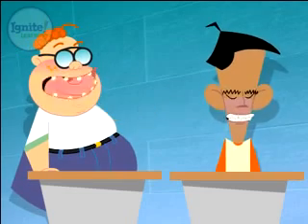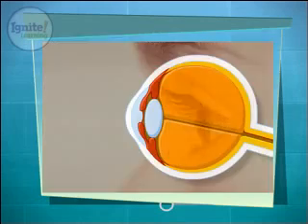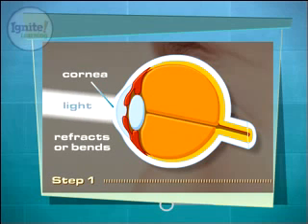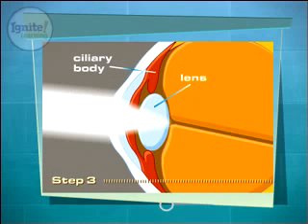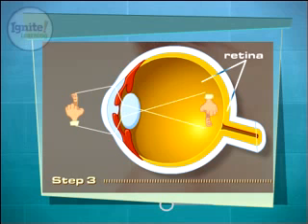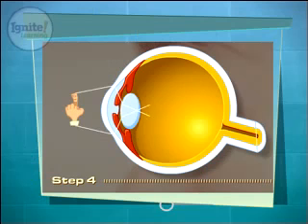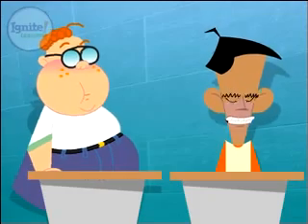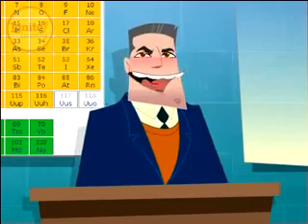How eye functions?